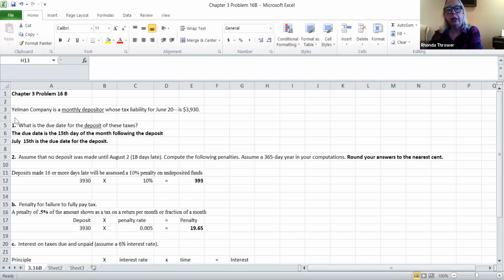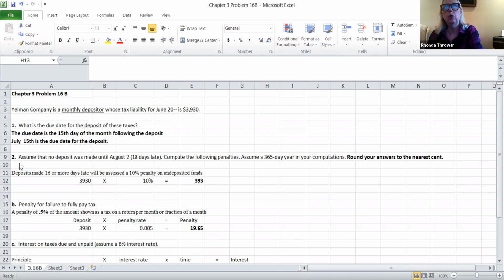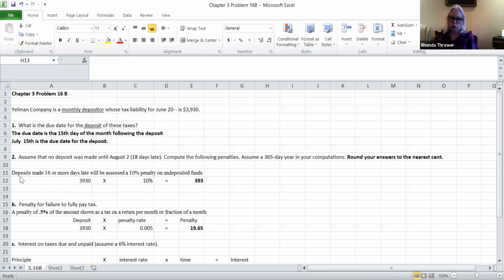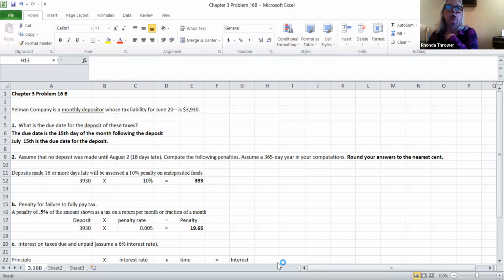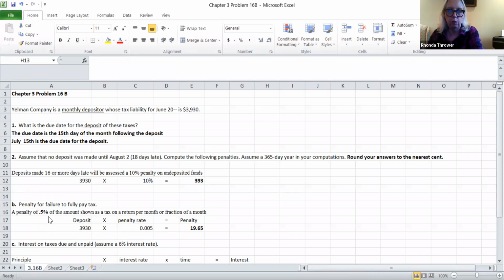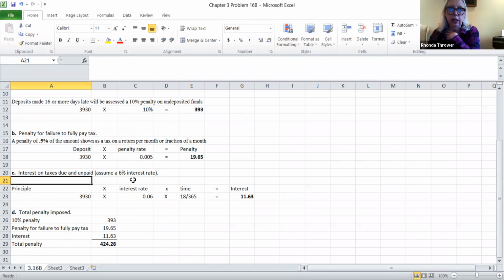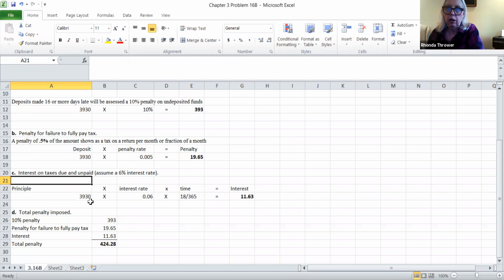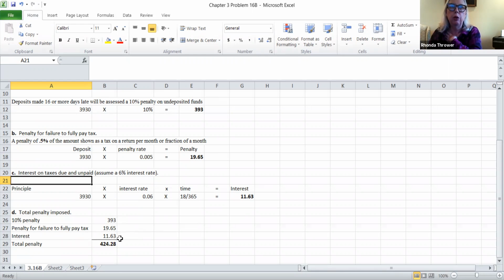ACC 140 Chapter 3 Chapter 16 B